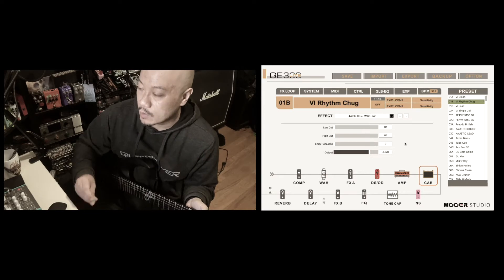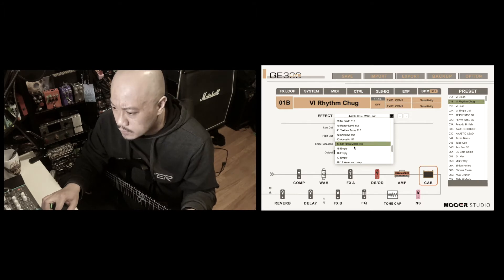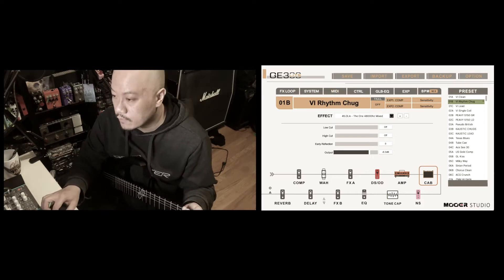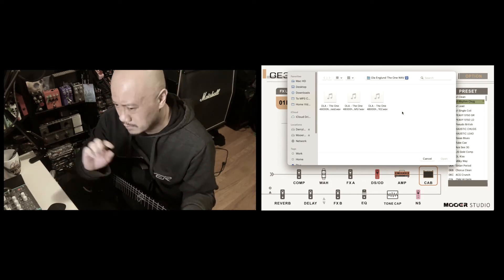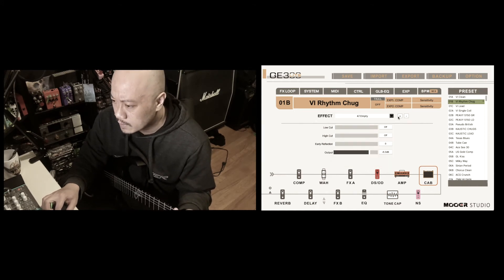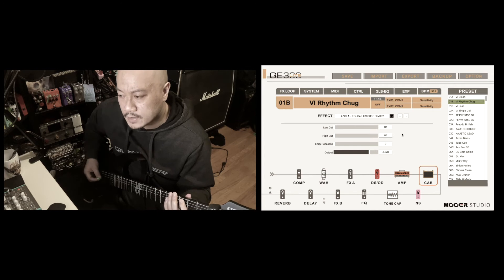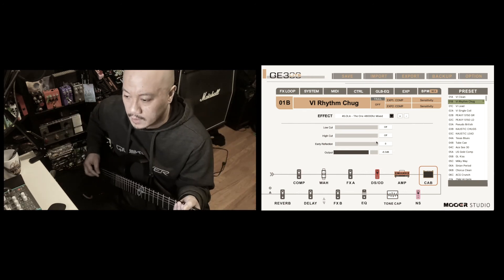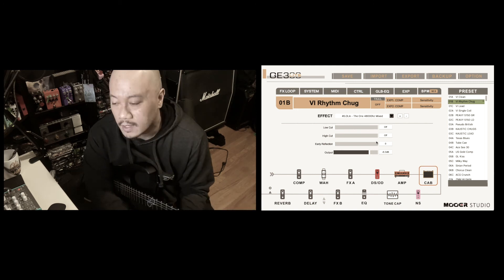Ola Englund THE ONE - Impluse Response (Mooer GE300 Lite)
Hey what's up everyone.  Ola Englund had started selling impulse responses on his website and I wanted to know if this would work on the Mooer GE 300 Lite.

I hope you enjoy the video and I'll see you soon.